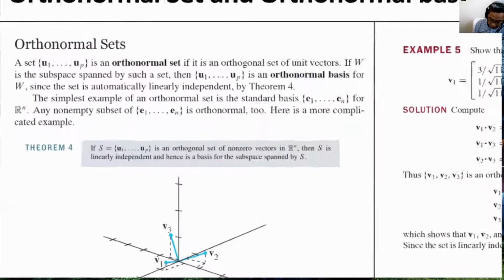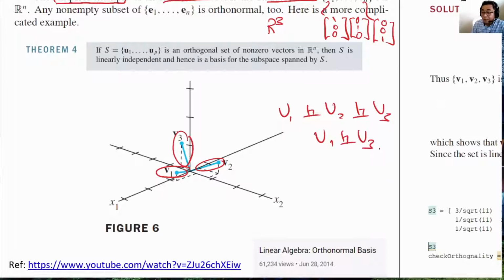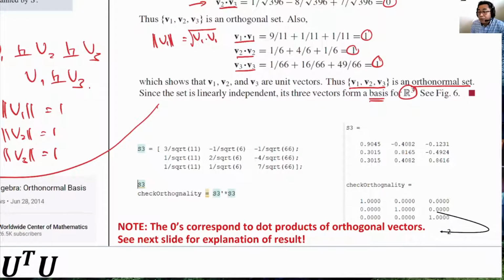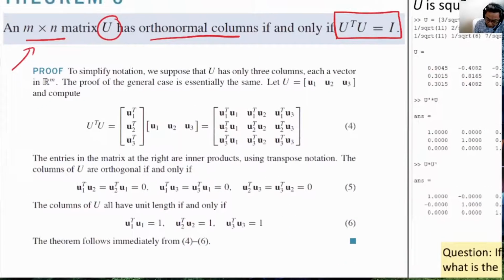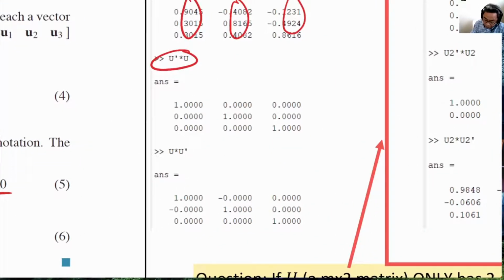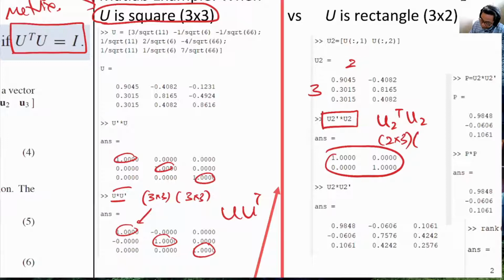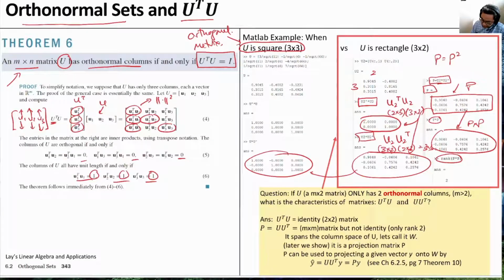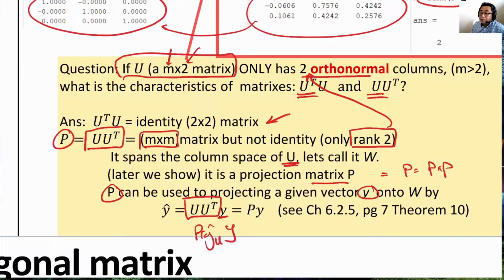6.2.4, pg 1~3, 1Oct2021